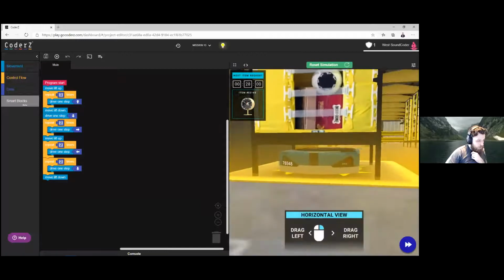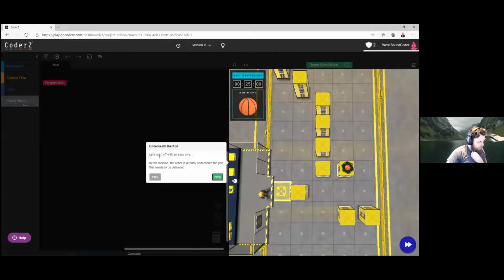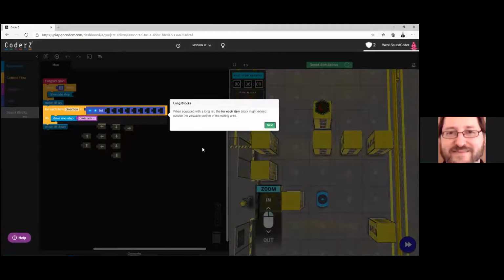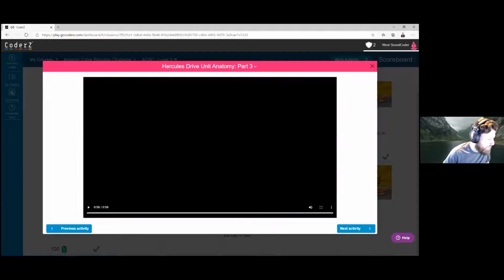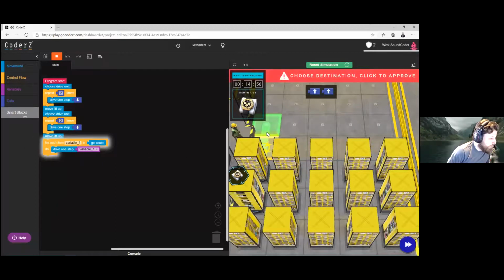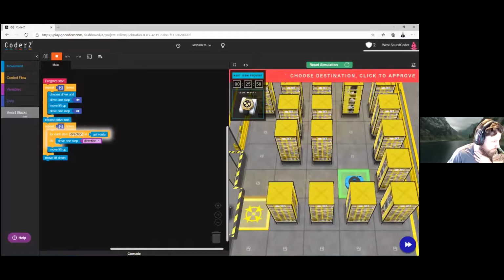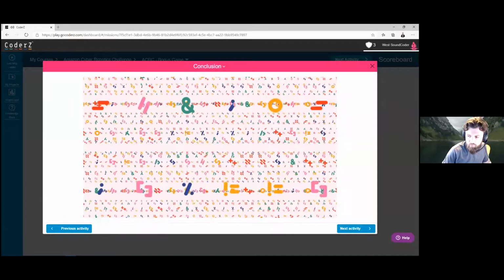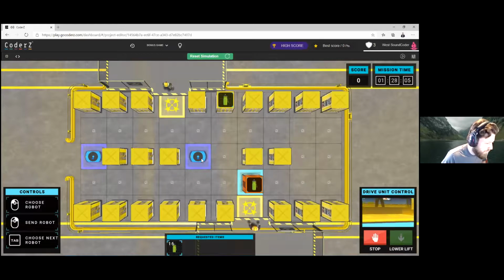West Sound CoderDojo - Amazon cyber robotics challenge pt2 - 11/21/2020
Tim Duffy leads the 2nd part of the Amazon Cyber Robotics Challenge for West Sound CoderDojo